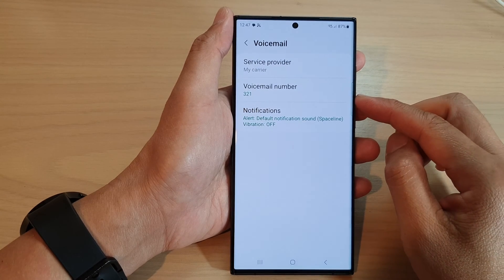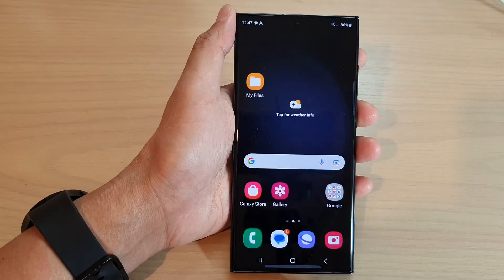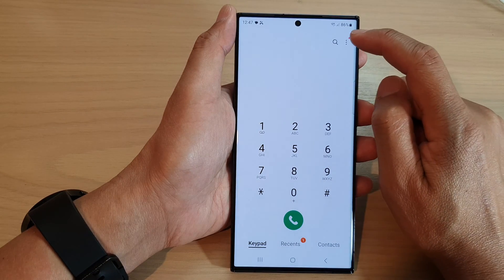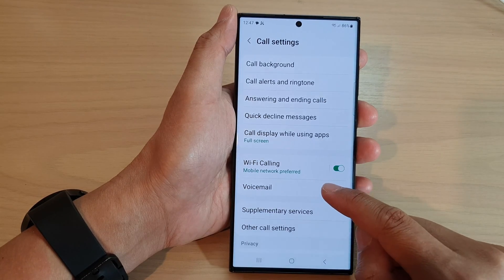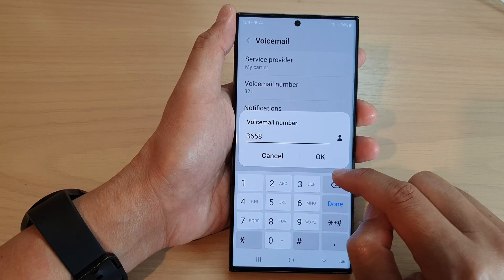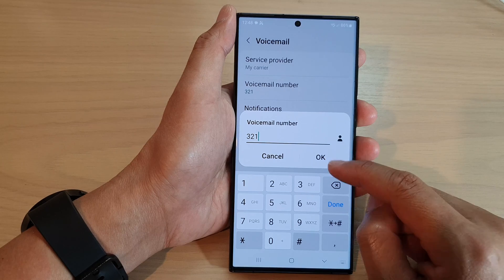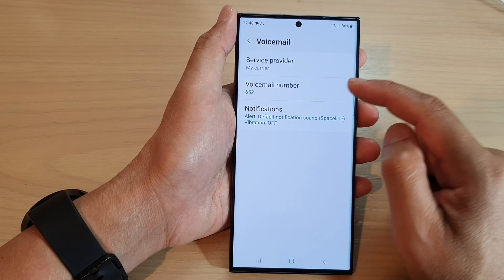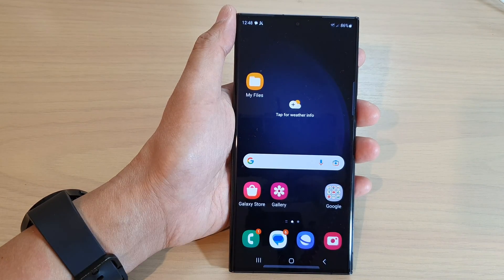Galaxy S23's: How to Change The Voicemail Number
Learn how you can change the voicemail number on the Samsung Galaxy S23/S23+/Ultra.